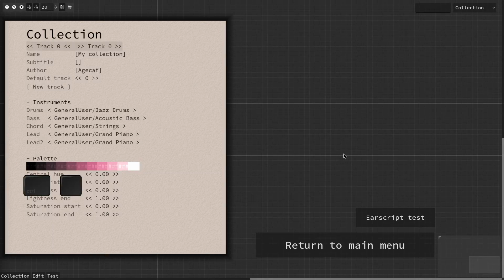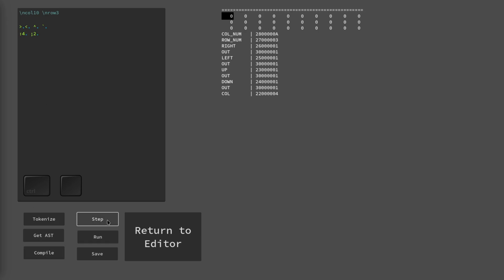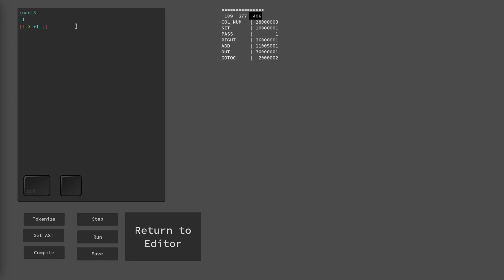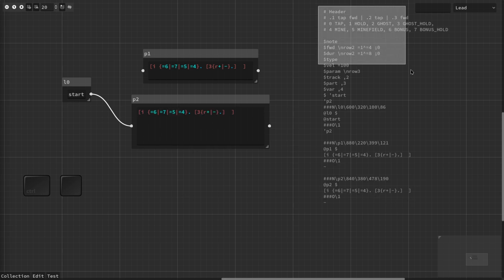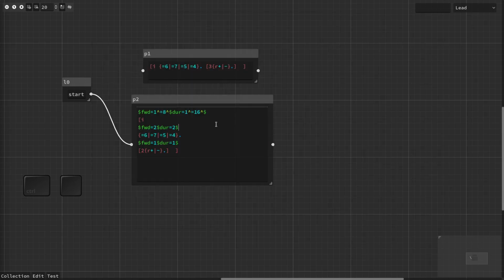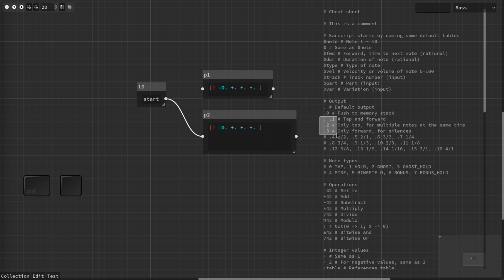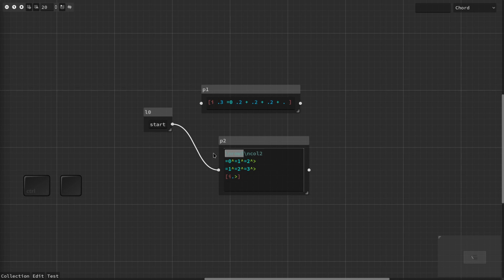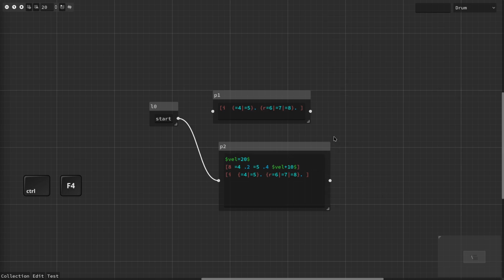EternAlgoRhythm Editor Tutorial Part 2: Tables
EternAlgoRhythm is a rhythm game with procedurally generated music. In this tutorial series, we will see how to use the in-game editor (available in the demo) to create our own procedurally generated music.

In Part 2: Tables, we learn how to make notes of different durations and types, and how to change the tempo of the music!